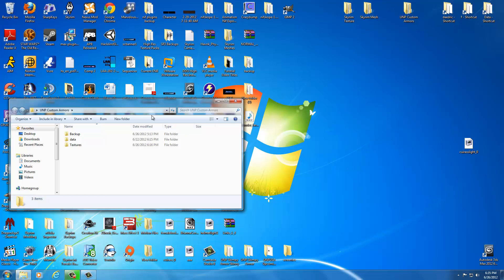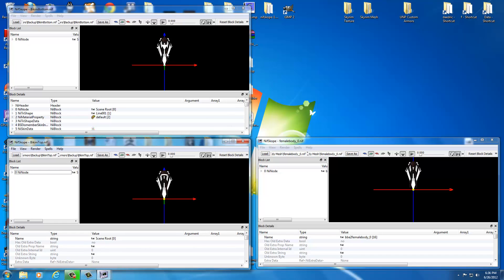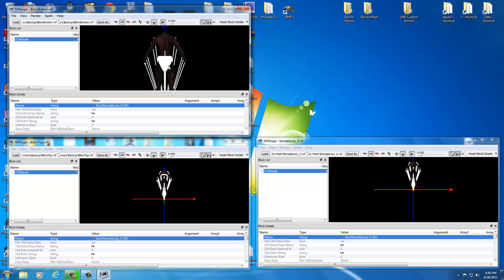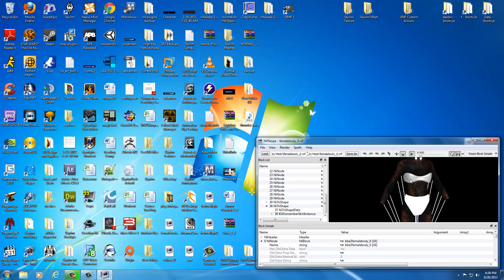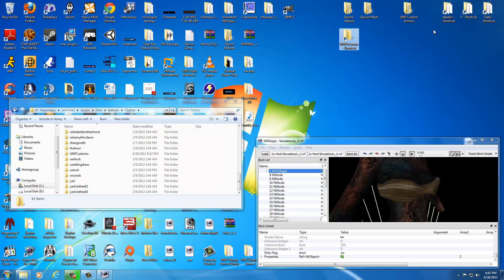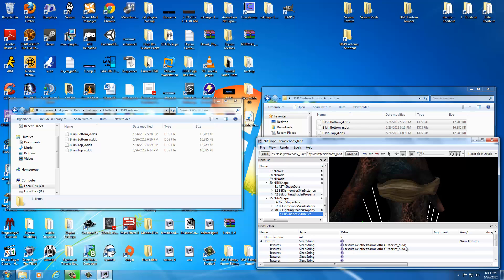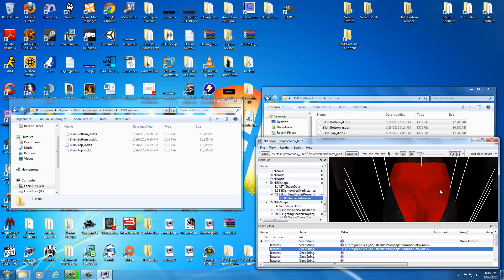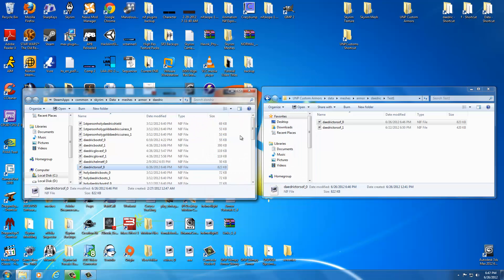24 - CA4S - Assigning Textures to Custom Meshes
Now that we have the textures and normal maps we will put them on our armor in Nifskope so we can test them in game. Autodesk 3ds Max will apply a modifier called an NiMaterial property to our object after we export it. The issue here is that Skyrim does not make use of NiMaterial properties and instead uses a different property to assign materials to a game object. Skyrim uses the BSLightingShader property which allows for not only textures to be assigned to the model but also allows for the adjustment of shaders. Before we can apply the BSLightingShader property to our model we will need to remove the NiMaterial property by selecting it and pressing ctrl+delete.

With the NiMaterial property removed we can now add our BSLightingShader property to the model. The easiest method for doing so is to use a preset one from a vanilla armor file. We will copy and paste over the BSLightingShader property from a vanilla armor file over to our custom armor. With the copied BSLightingShader property we will go into the settings and inform the game engine exactly where our custom textures are located. Be sure that after setting the path to the texture you also remove anything before the word textures in the path. Depending on your settings within NifSkope you may always have to take this step if you have not added your Skyrim textures folder from your actual Skyrim installation directory to the render window settings as we had done in a previous video with the extracted textures bsa folder.

Links to Required Programs for these tutorials:
3ds Max 2012